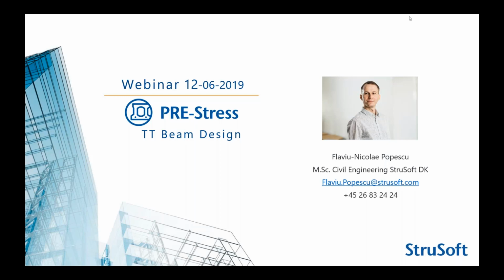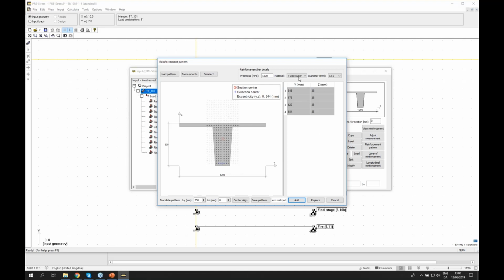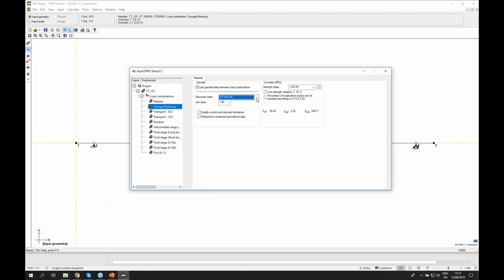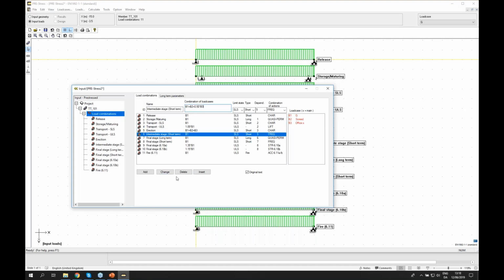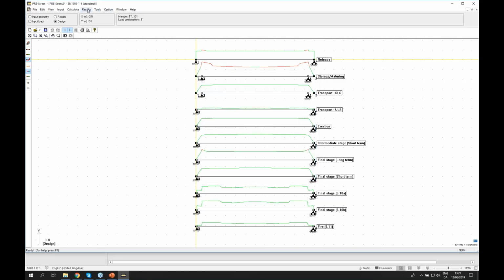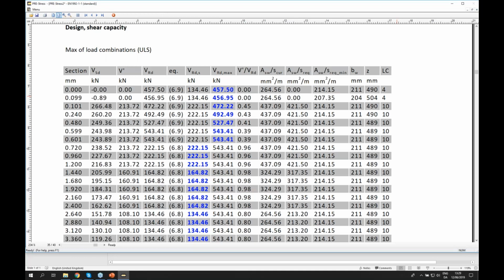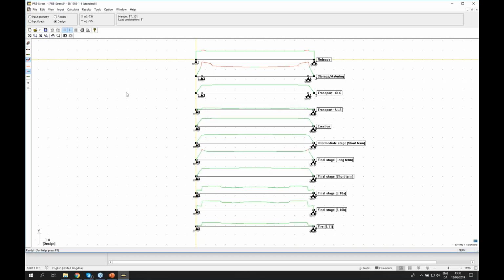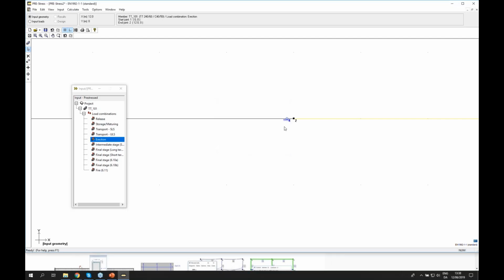PRE Stress - TT beam design webinar 12-06-2019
Webinar about calculating and designing a pre-stressed concrete double T beam:

- Defining the reinforcement layout with the Reinforcement Pattern tool
- Performing a calculation and getting the results on your element
- Fire calculation
- Performing a code check according to Eurocode.